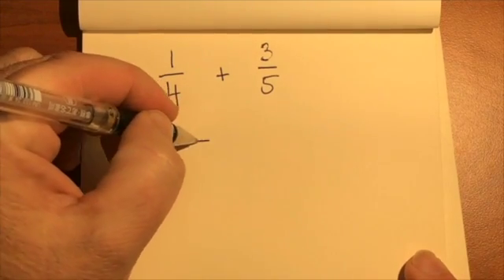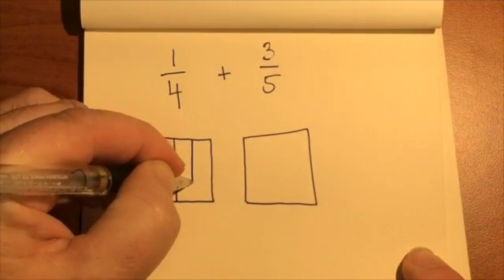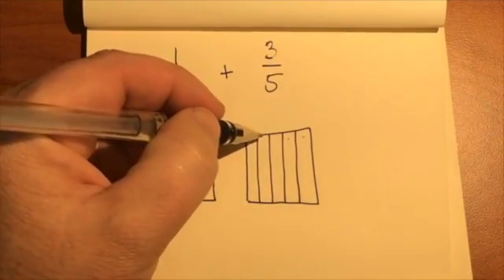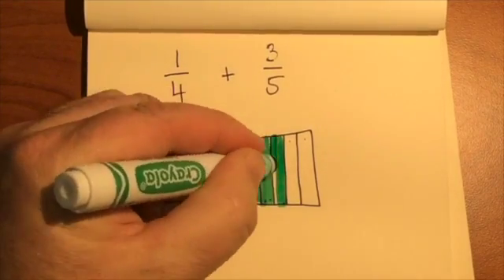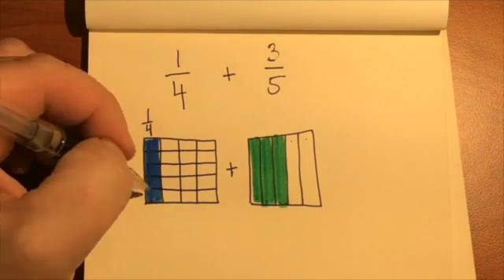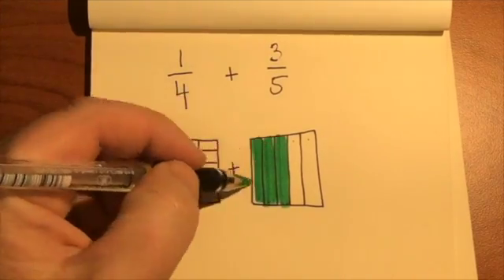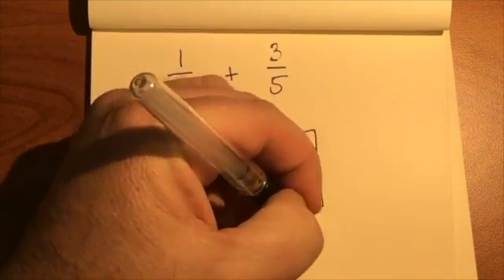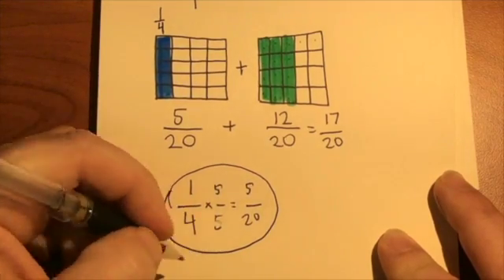Adding Fractions w Different Denominators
How to model fractions with unlike denominators to find a common denominator.